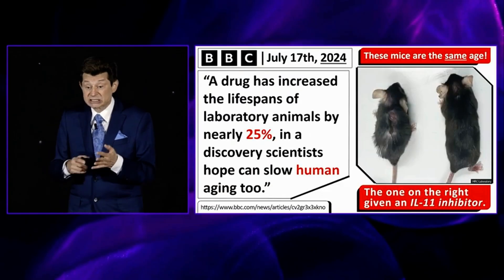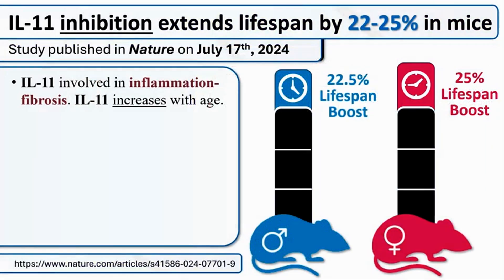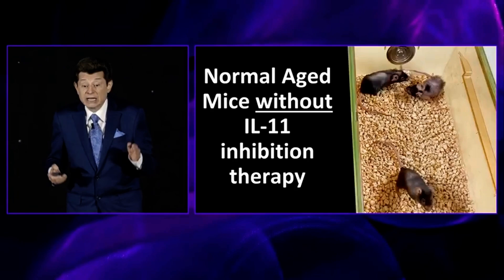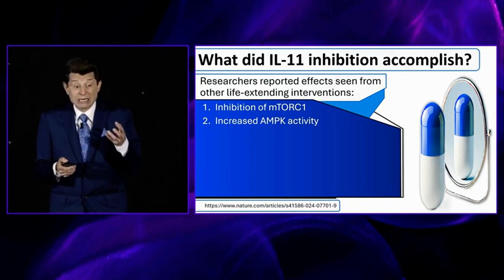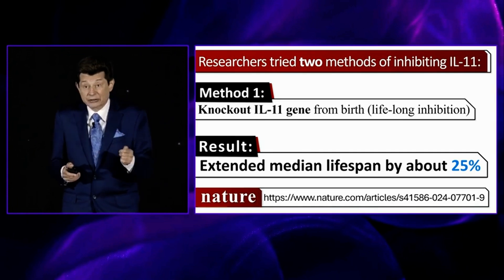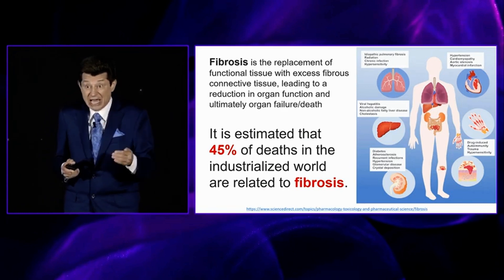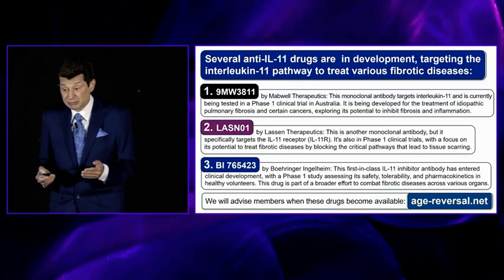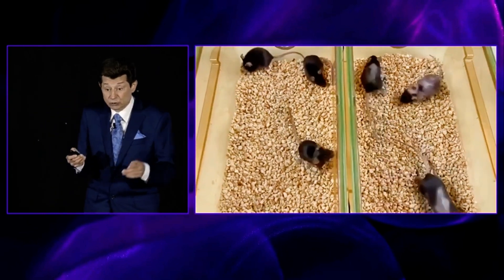Live Longer, Look Younger: The Groundbreaking Science Of IL-11 Inhibition, 3 Molecules To Reduce It!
Unlock the Secret to a Longer, Healthier Life: The Power of Inhibiting IL-11
Discover the groundbreaking science behind aging in this video, Mr. Bill Faloon presents:
• The Role of IL-11 in Aging: Learn how this inflammatory cytokine accelerates aging and contributes to age-related diseases.
• The Benefits of Inhibiting IL-11: Discover how reducing IL-11 levels can lead to increased lifespan, improved health, and a more youthful appearance.
• Natural Ways to Inhibit IL-11: Learn about dietary supplements and lifestyle habits that can help you lower IL-11 levels.
• The Future of Anti-Aging Medicine: Explore the latest research on drugs and therapies targeting IL-11 and how they may revolutionize the way we approach aging.

Inhibition of IL-11 signalling extends mammalian healthspan and lifespan
IL11 stimulates ERK/P90RSK to inhibit LKB1/AMPK and activate mTOR initiating a mesenchymal program in stromal, epithelial, and cancer cells

Understanding interleukin 11 as a disease gene and therapeutic target

Blocking Inflammation Protein Extends Lifespan